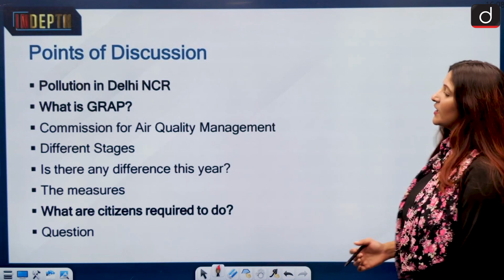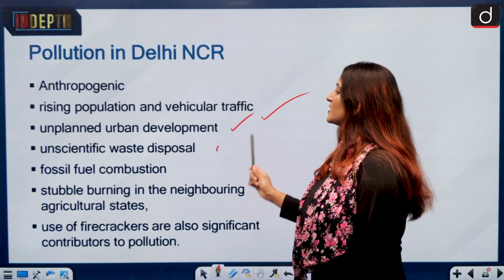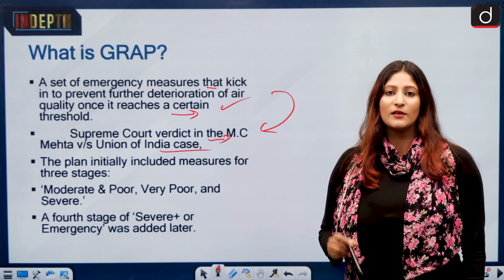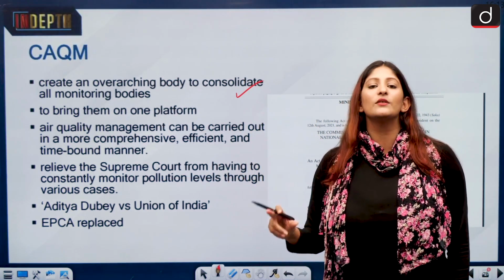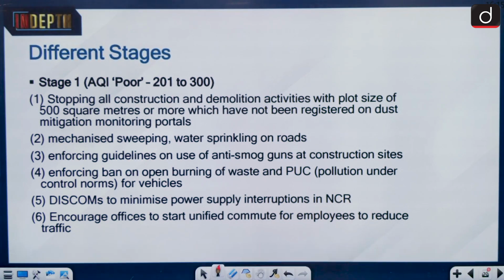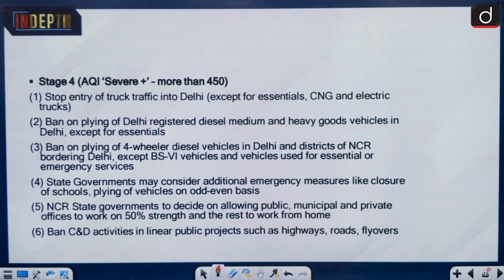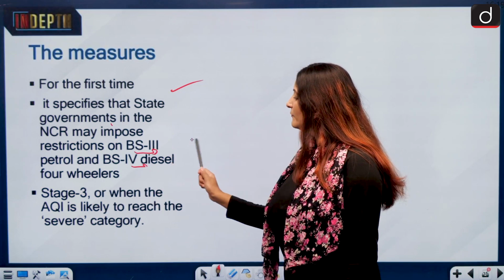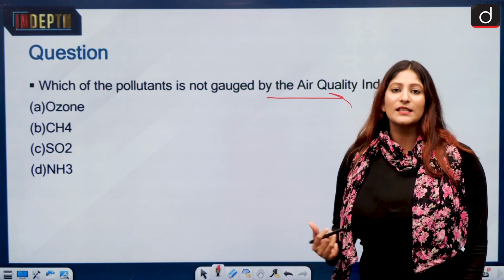All about Graded Response Action Plan | InDepth | Drishti IAS English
Drishti IAS brings to you a new programme - In Depth. This programme will be covering the important news of the day from UPSC exam point of view. In particular, the aim will be to cover the basic information related to such topics for a better foundational knowledge.

In today's video,We shall discuss all about the Graded Response Action Plan.
Pollution in Delhi NCR
What is GRAP?
Commission for Air Quality Management
Different Stages
Is there any difference this year?
The measures
What are citizens required to do?
Question